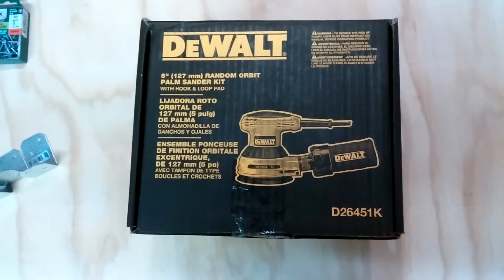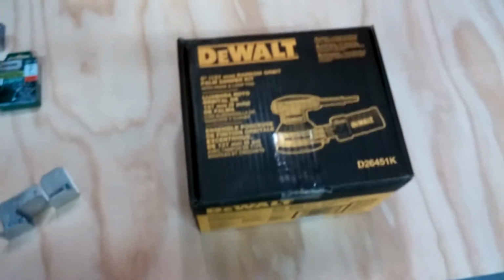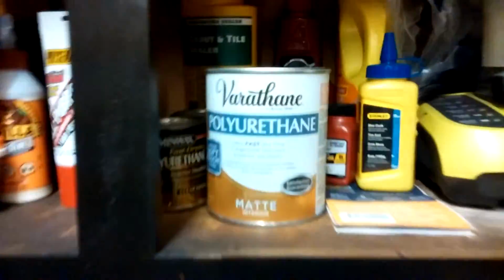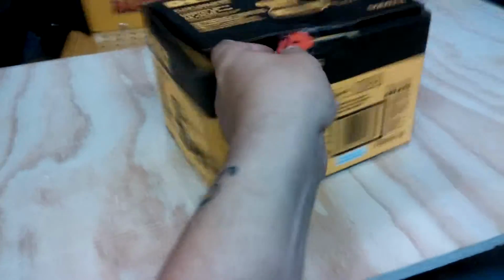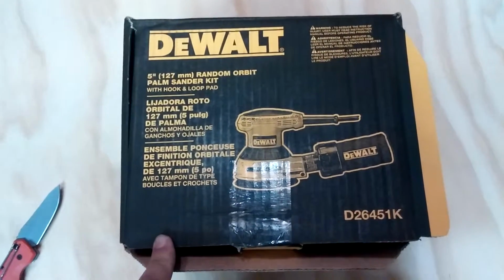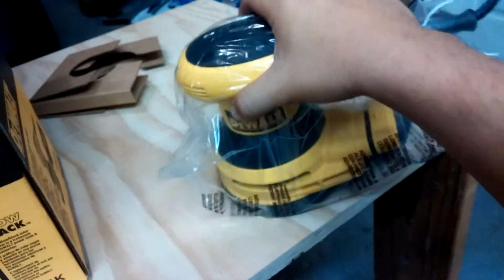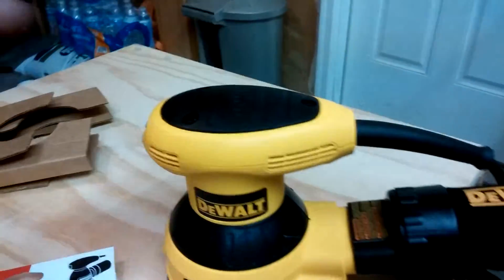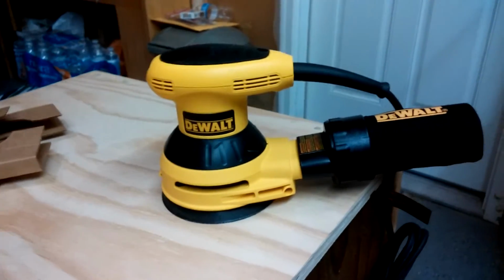DEWALT ORBITAL SANDER UNBOXING AND REVIEW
Heres a great orbital sander from dewalt ...at 50$ you cant beat its performance